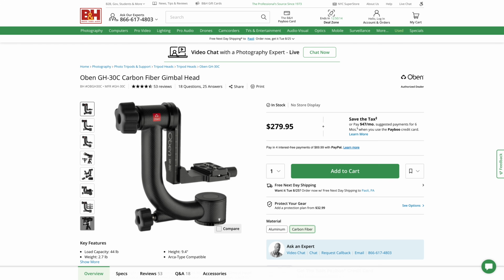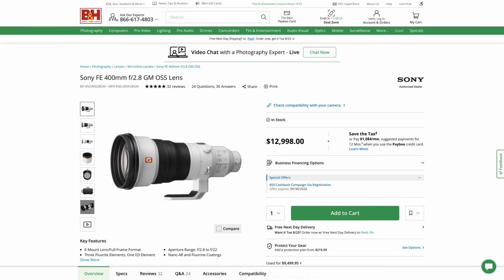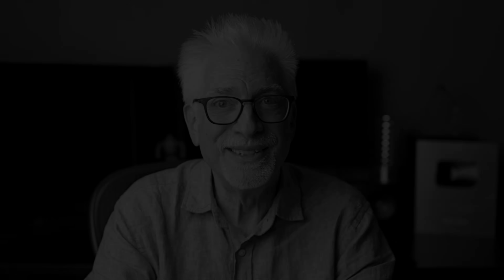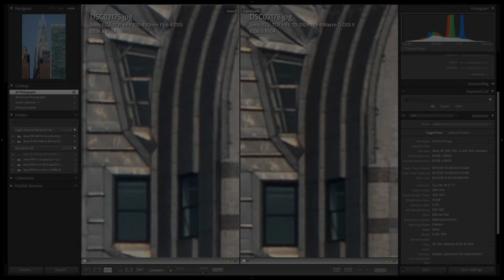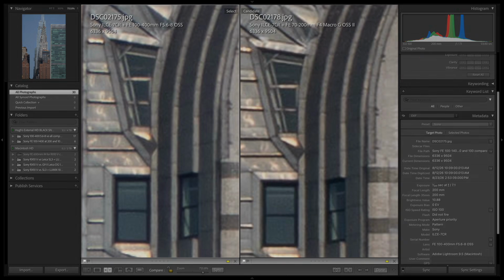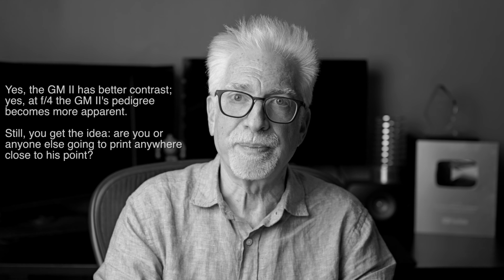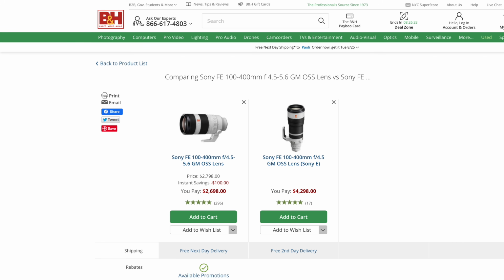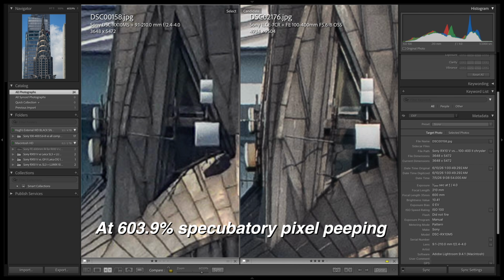Sony 100-400mm/5.6-8.0: Don't Be Piggy!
for our street photography workshops in 2026!
 - Streets of New York, March (SOLD OUT)
 - Streets of New York, October (SOLD OUT)
 - Streets of New York, October 12-15 (NEW)
 - Streets of Tokyo, November 30-December 3 (now open for registration)

Grab a slot and an early bird discount while you can!

HELIUM | DESIGN LAB: we sold out our first run of HeSL3 -pre-order for our next run! We have a small number of Helium grips in stock for Leica's M11 series, Q3 series, Q2 series, and Sigma's BF available for immediate shipment (as of recording, we already ship to 35 countries, happy to add more!)

WE WON A WEBBY! Watch our award-winning series with B&H, "The Art of Street Photography with Hugh Brownstone"

We recommend B&H for all of your photo, video, audio and computer needs

A-Cam and lens for this video (our daily driver setup):
- LUMIX S1 II
- LUMIX 24-60mm f/2.8

- Microphone system
- Lavalier mic

*We are a participant in the Amazon Services LLC Associates Program, an affiliate advertising program designed to provide a means for us to earn fees by linking to Amazon.com and affiliated sites.